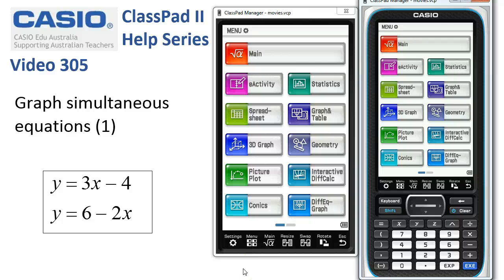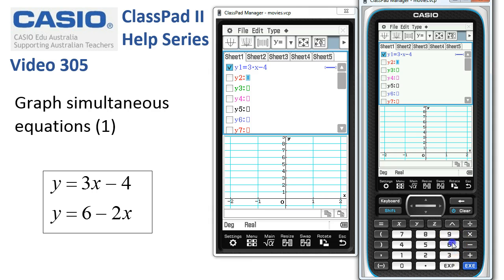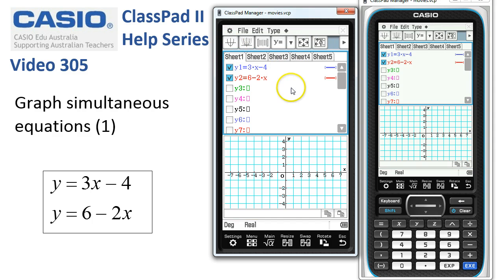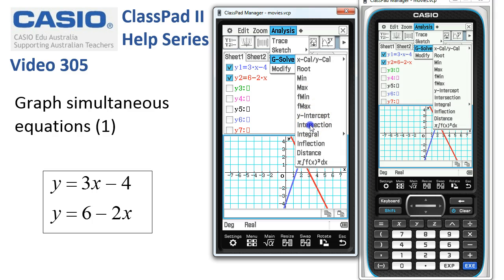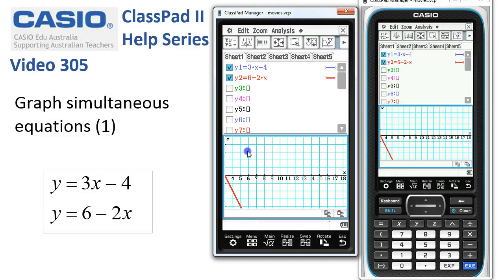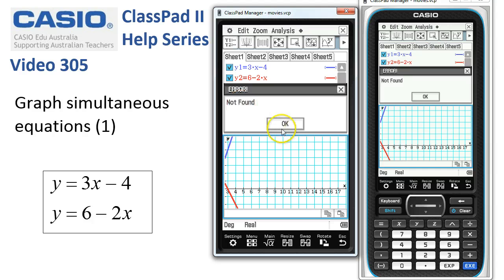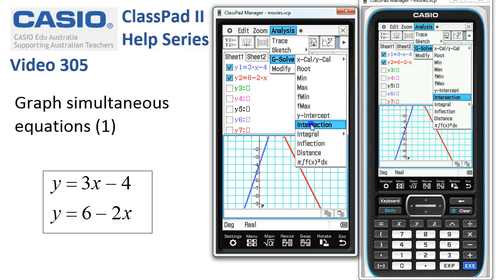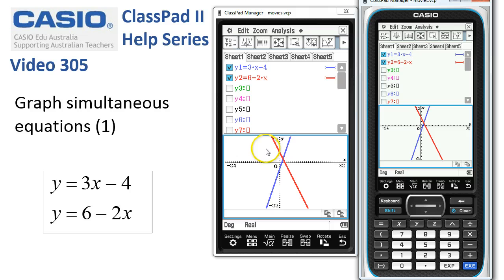ClassPad Help 305 - Graph Simultaneous Equations 1 (Linear)